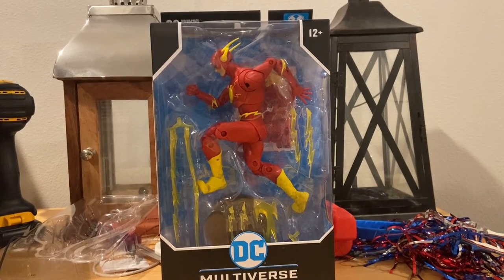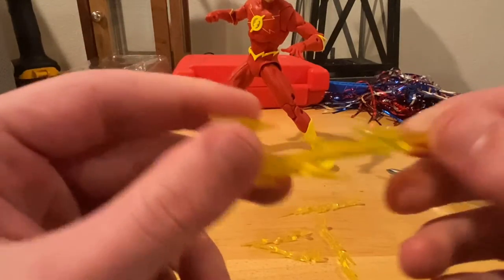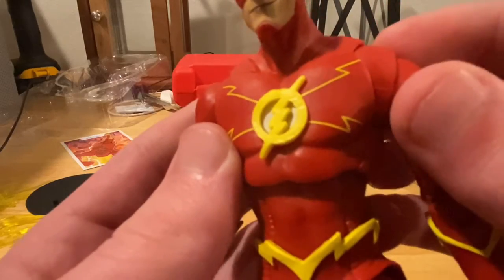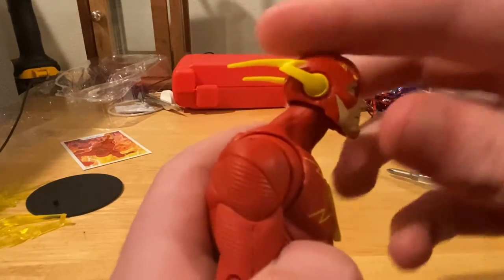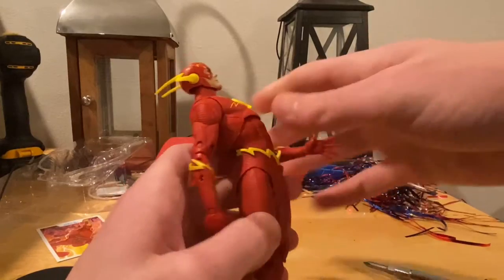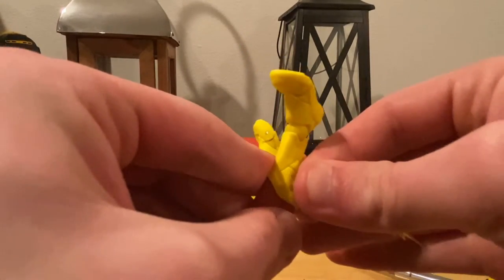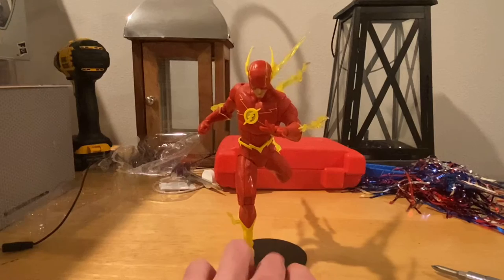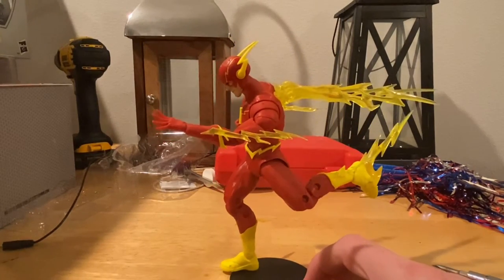DC MULTIVERSE/ MCFARLANE TOYS - Flash Review